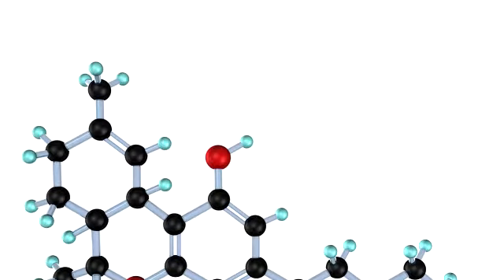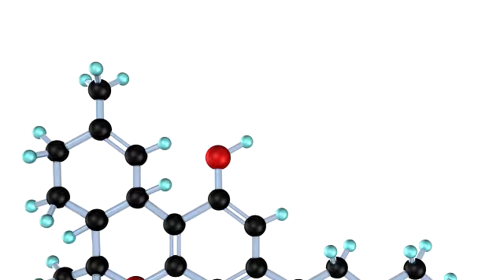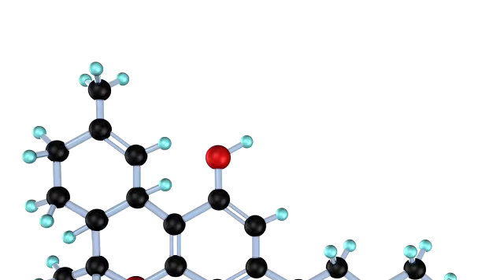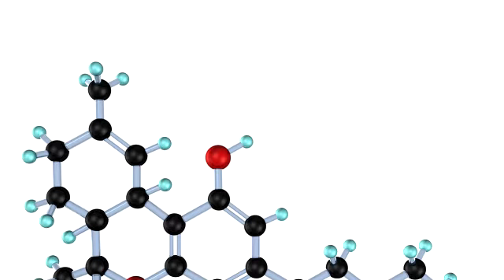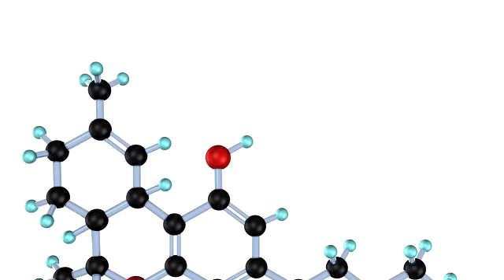What is THC?.